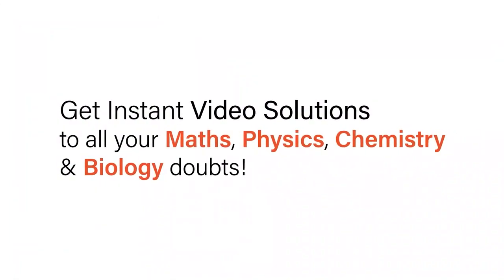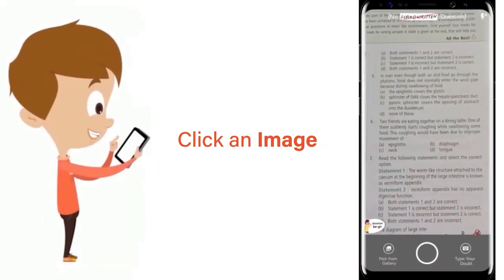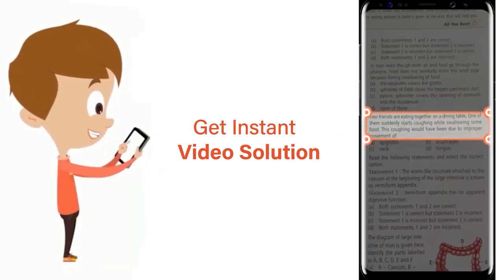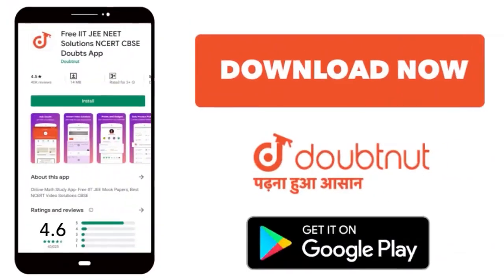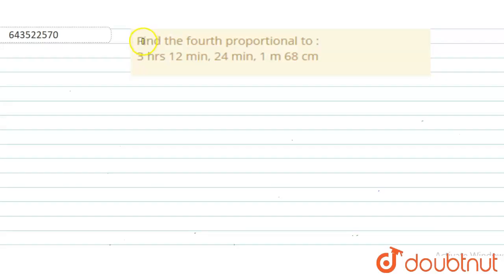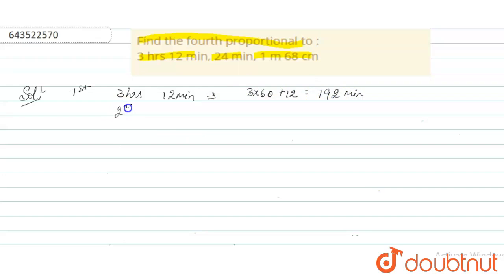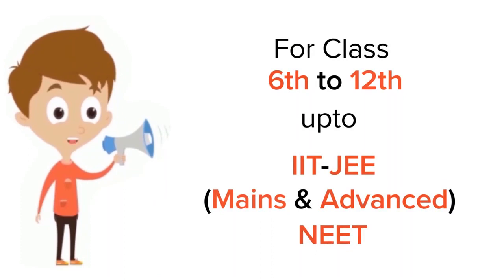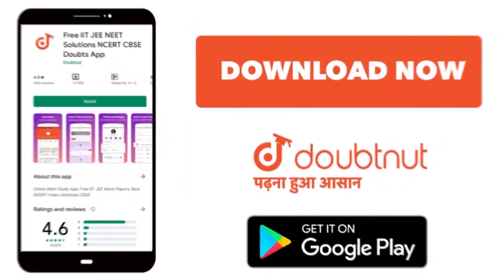Find the fourth proportional to : 3 hrs 12 min, 24 min, 1 m 68 cm | 7 | RATIO AND PROPORTION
Find the fourth proportional to : 3 hrs 12 min, 24 min, 1 m 68 cm
Class: 7
Subject: MATHS
Chapter: RATIO AND PROPORTION
Board:ICSE

👉 Have Any Query? Ask Us.